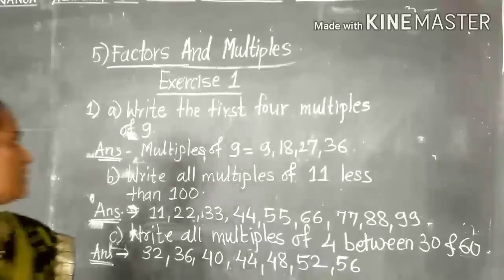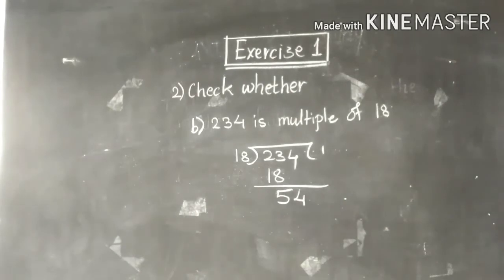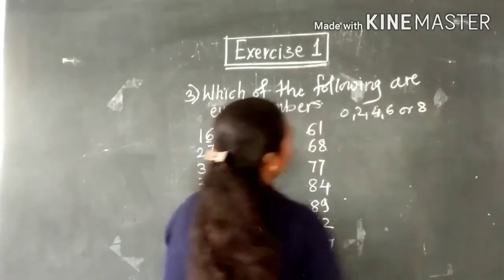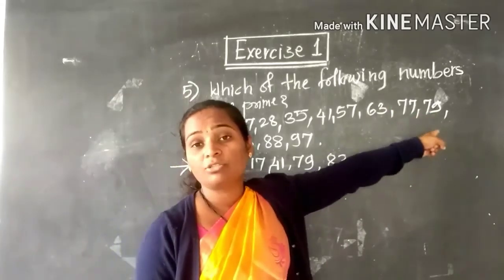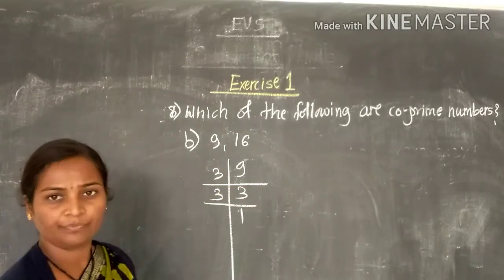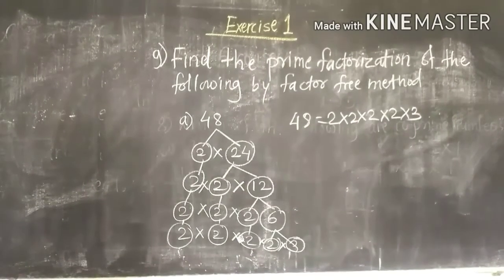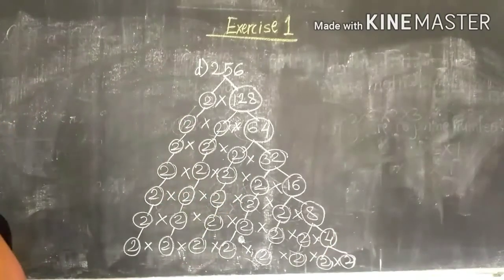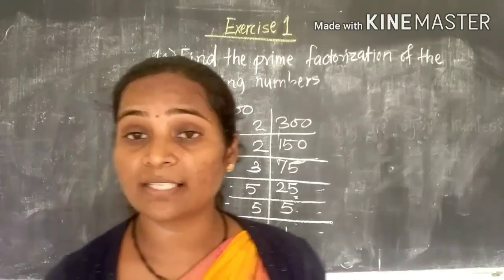Class V Maths Ls 5 Factors and multiples part 2 Exercise 1